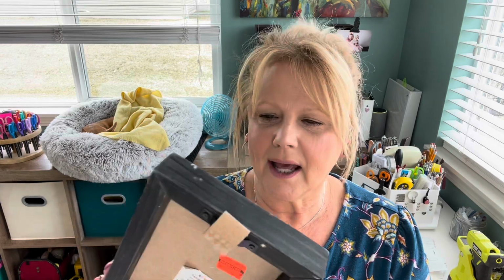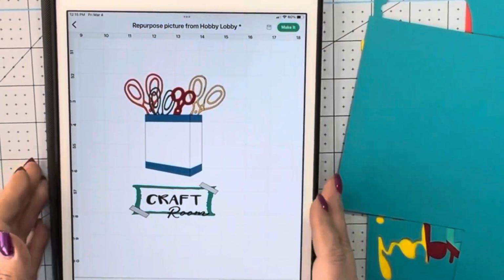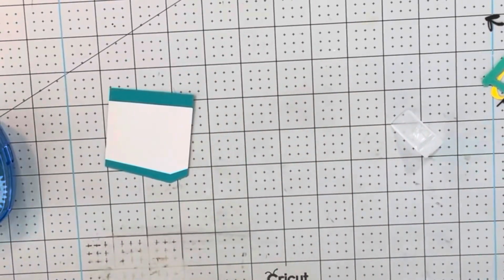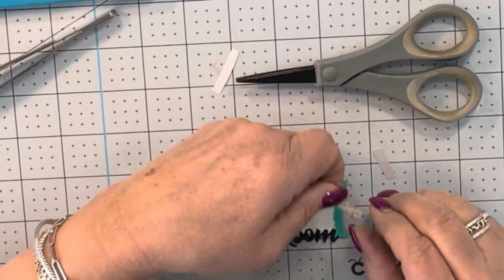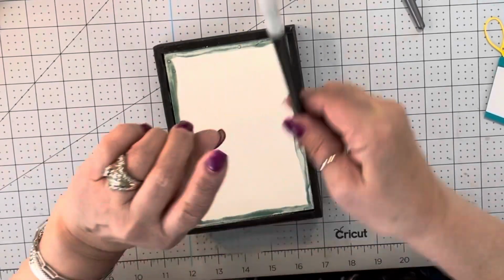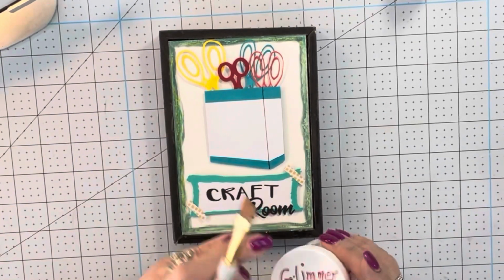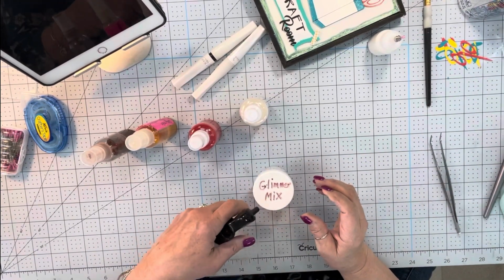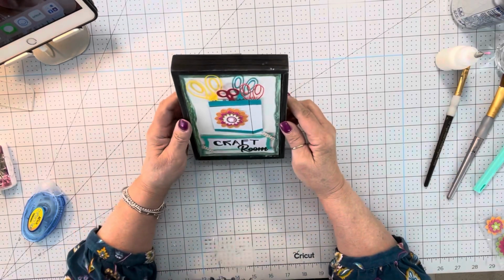90% off Hobby Lobby Repurposed from an inspiration seen at Michael’s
Today I repurposed another Hobby Lobby 90% clearance picture. This time my inspiration was from a picture I saw at Michaels Craft Store the other day.

I painted the center of the picture with Country Paint in the color crisp collar and totally teal for the edge design. Using Cricut design space, I recreated images of the picture from Michaels using Recollections card stock and then I used a Recollections scrapbook sticker to finish it off. ￼